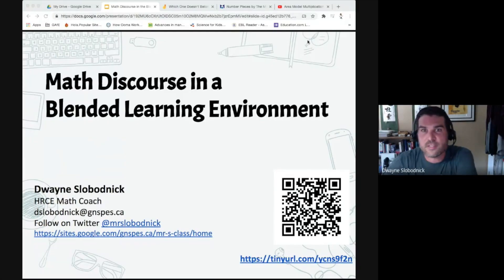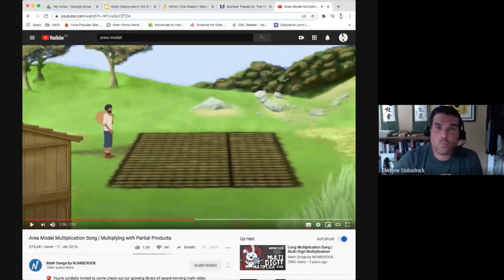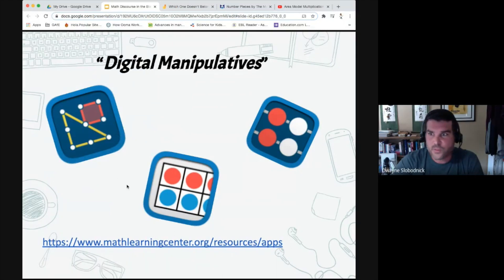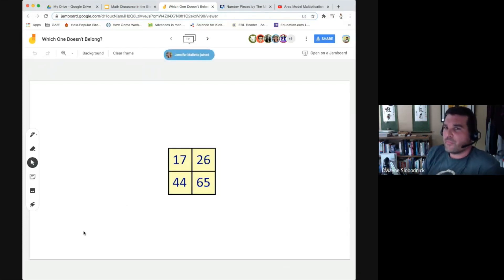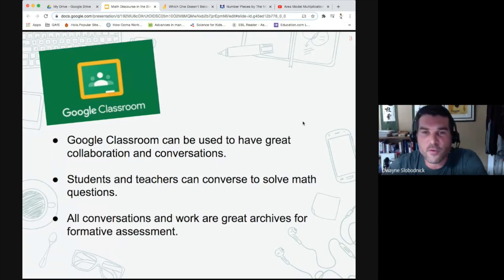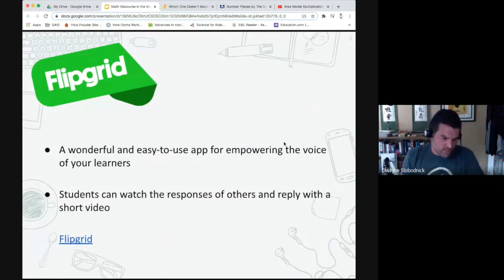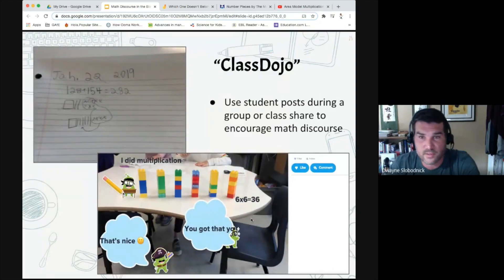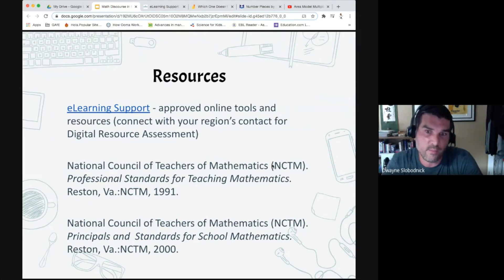Math Discourse in a Blended Learning Environment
Target Audience: Grades Primary - 5

Area of Focus: Blended Learning/Flipped Classroom

Session Description:

This session will focus on ways to increase math discourse in a blended learning environment. Through the use of a variety of easy to use digital tools, participants will explore practical ways to have meaningful mathematical conversations both in the classroom
 and online. From number talks to formative feedback, math discourse is essential to create a deeper understanding of what we know and where we need to go next.

Presenter Biography:

Dwayne has been in the field of education for over 20 years with some time spent teaching in Ontario, Japan, and Taiwan. In Nova Scotia, he has predominantly taught lower elementary students, and this past year he was a math coach with the HRCE. Dwayne has an M.Ed degree from MSVU and a Graduate Diploma in Educational Technology from CBU. His family and dogs keep him busy with long walks, watching Netflix, and doing lots of yard work.